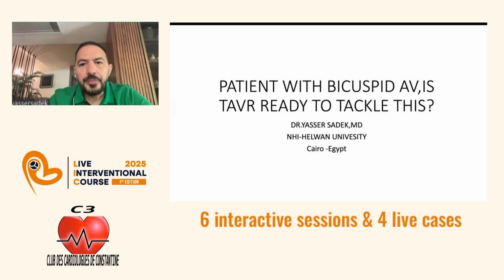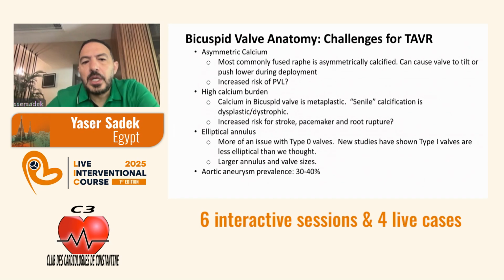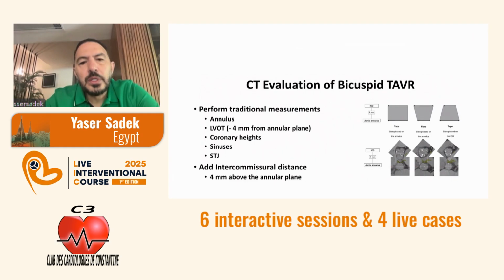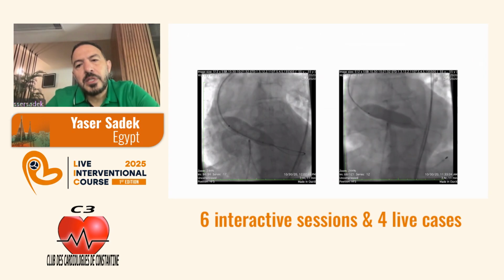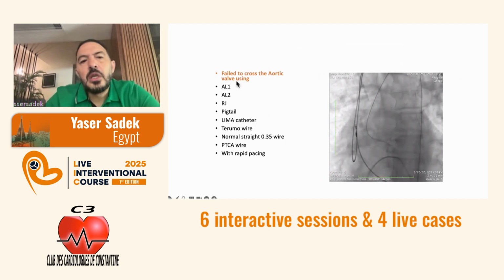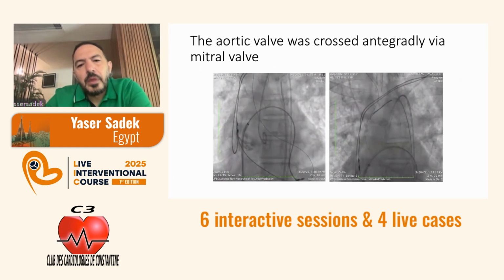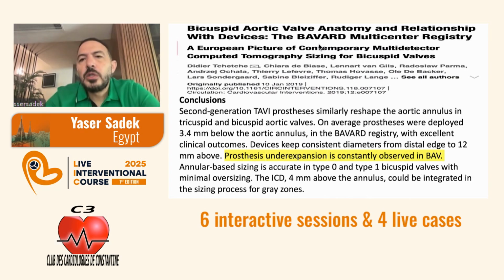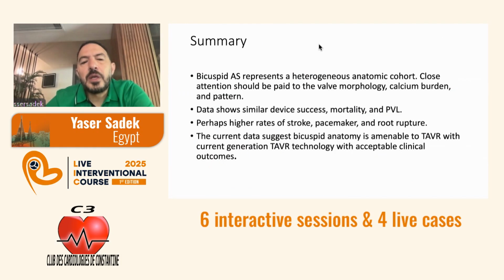YASER SADEK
TAVI IN BICUSPID